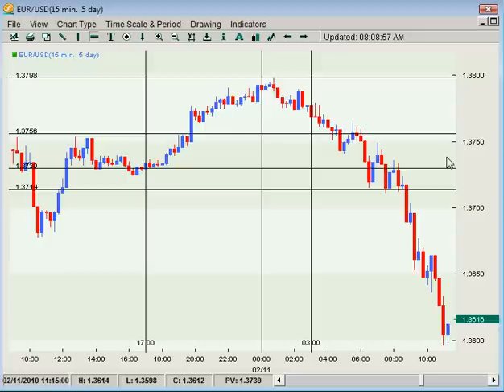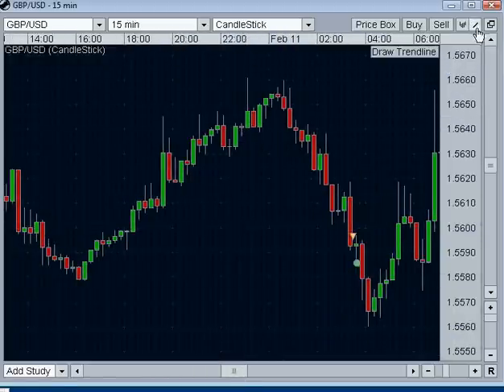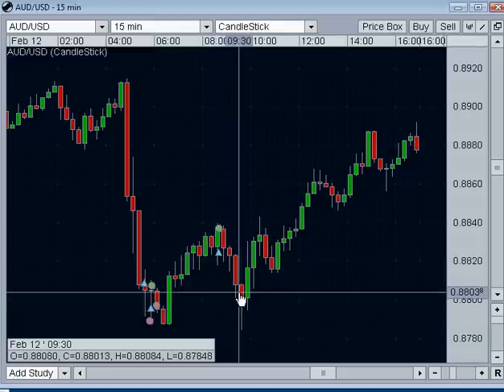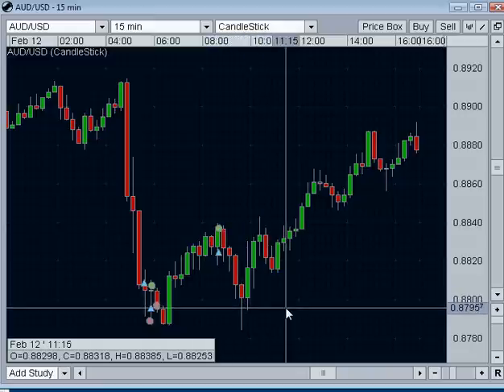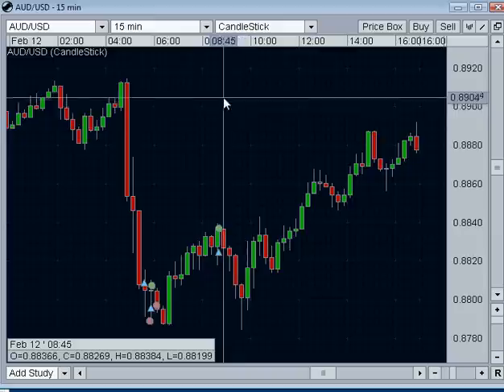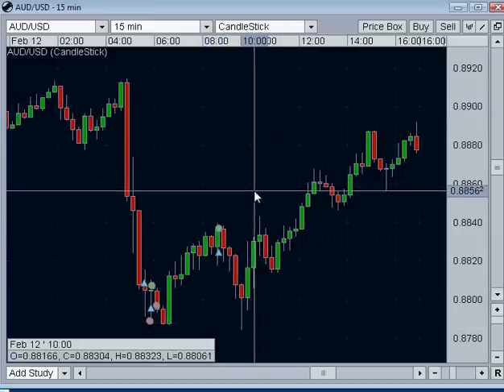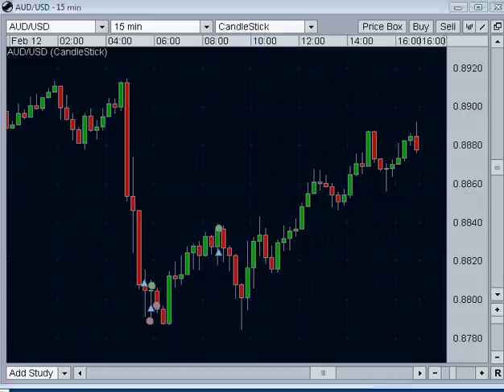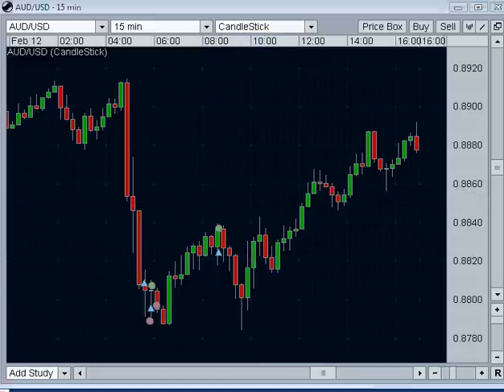Forex Trading Strategy - Breakout or Fakeout? How to Tell The Difference